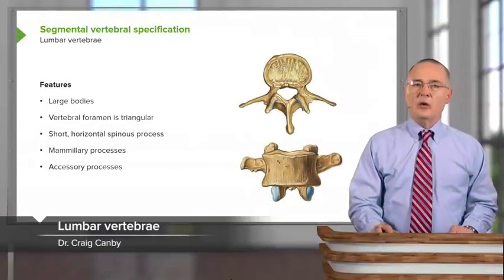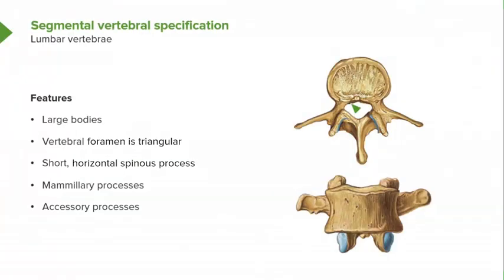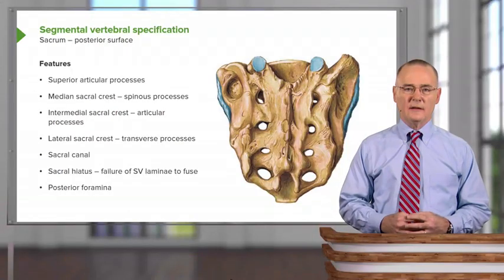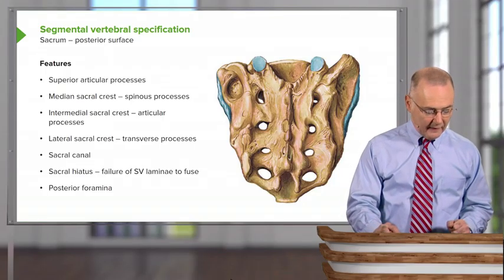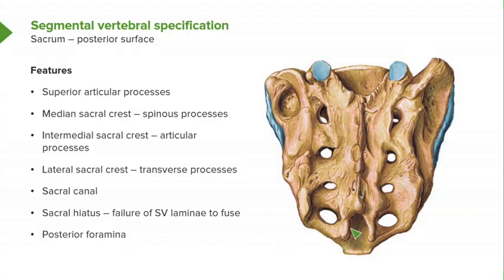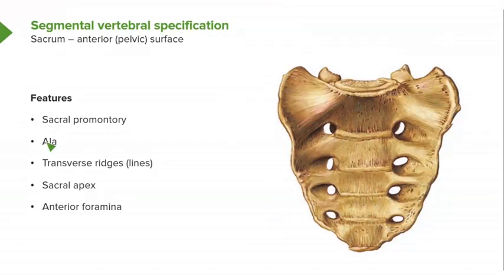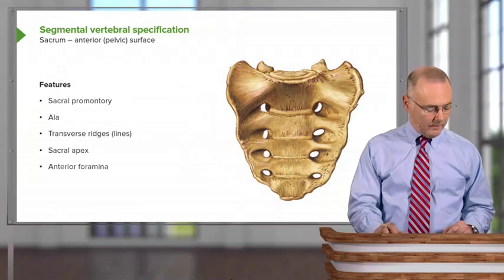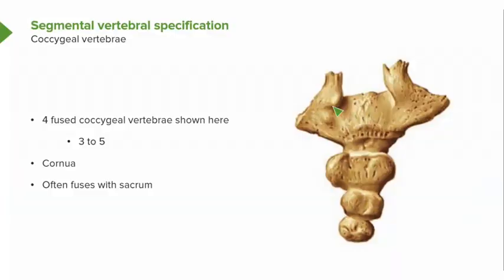Lumbar Vertebrae – Vertebral Column